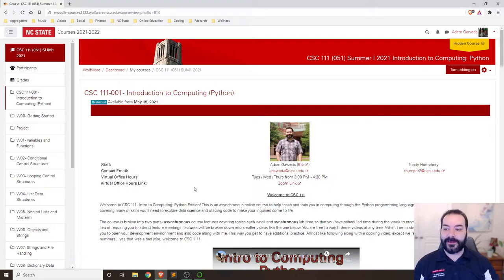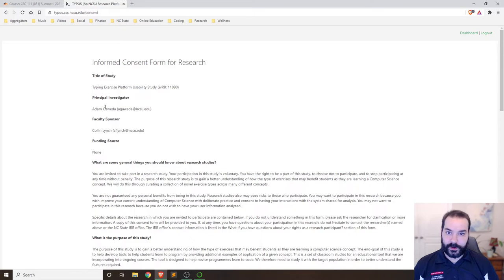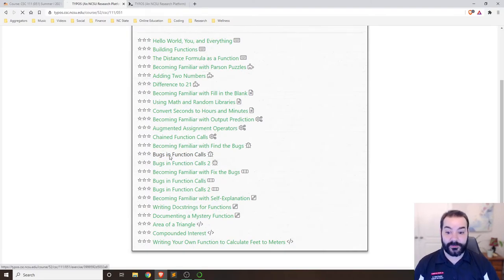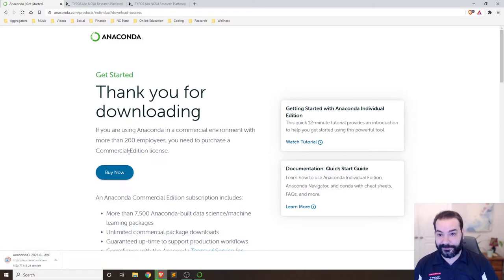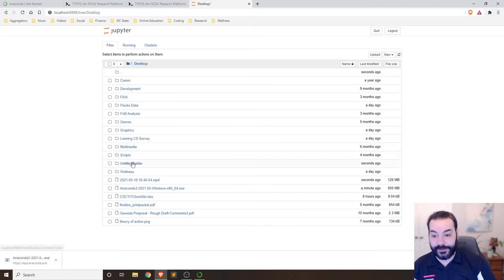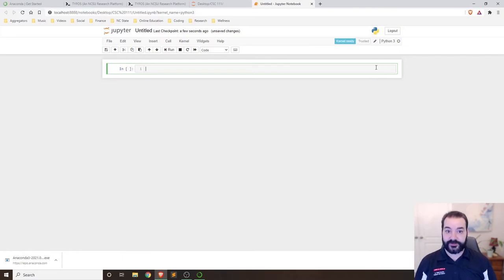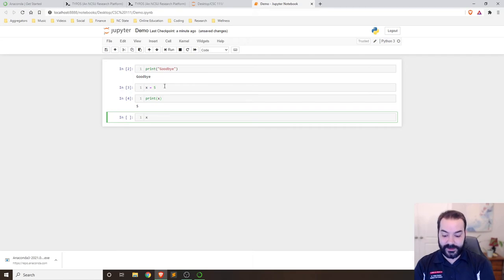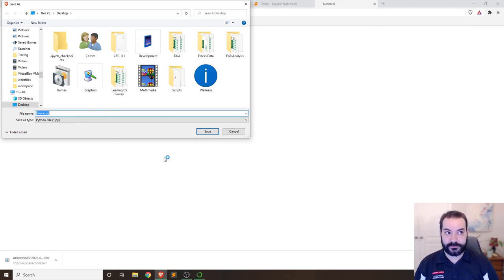CSC-111-051 - Getting Started